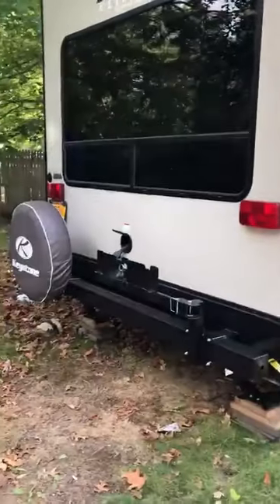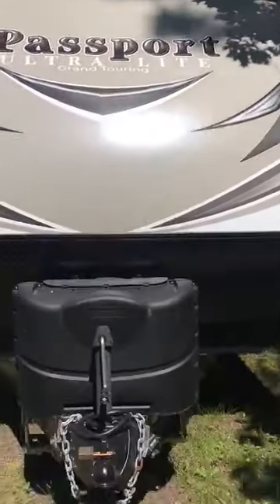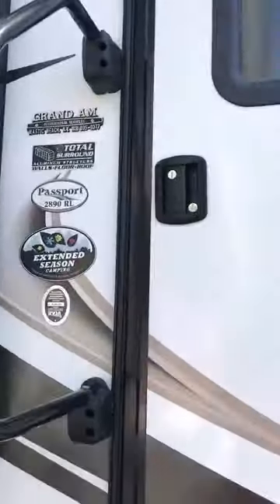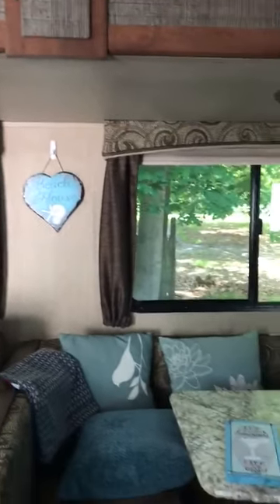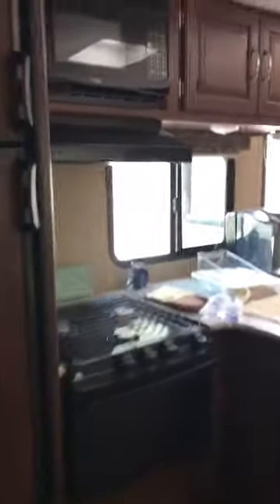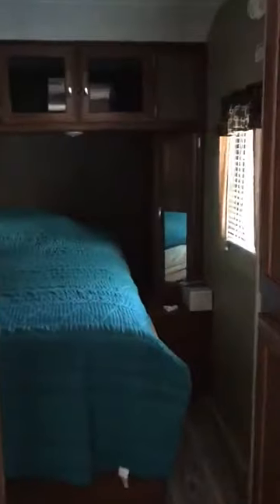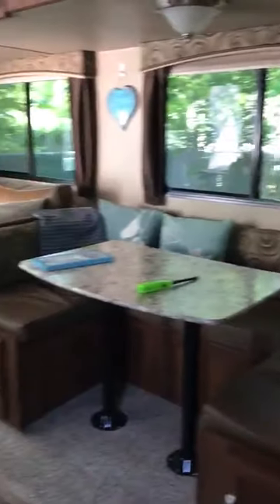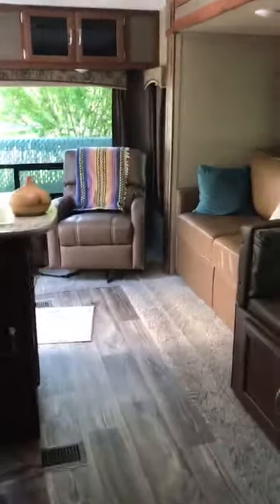2017 Keystone Passport Ultra Lite 28ft Camper Travel Trailer For Sale . 2890RL Extended Season